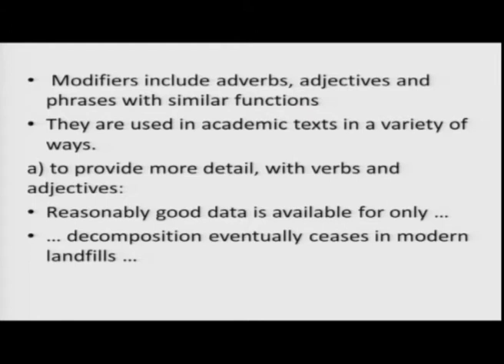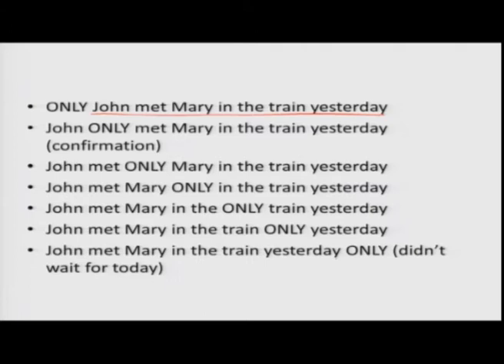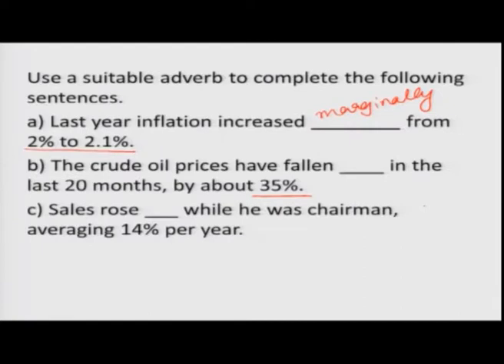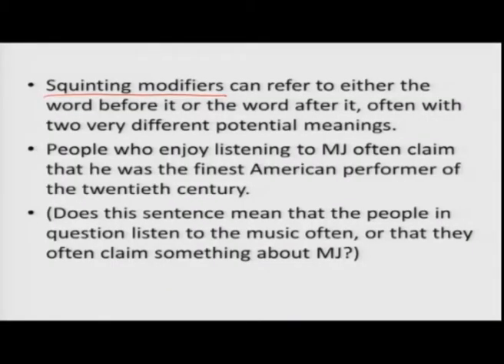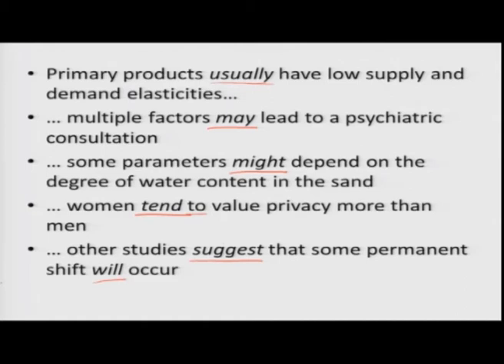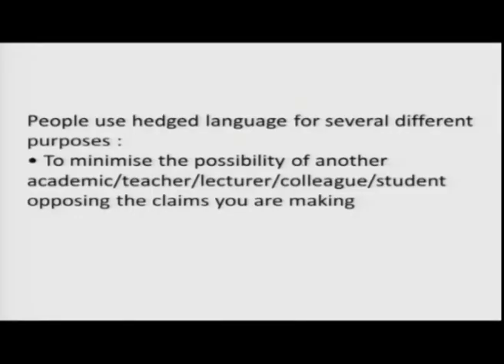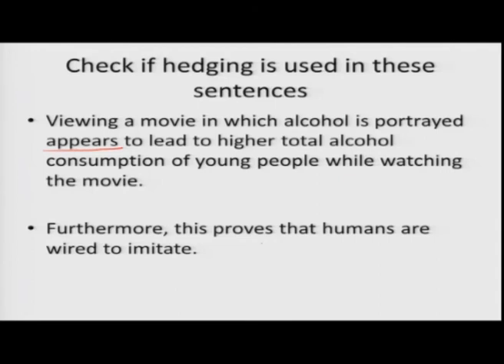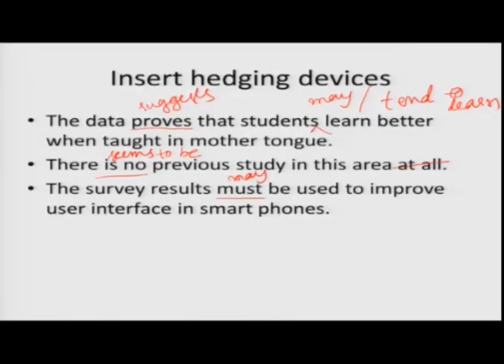Lec 29: Editing and proof reading - II